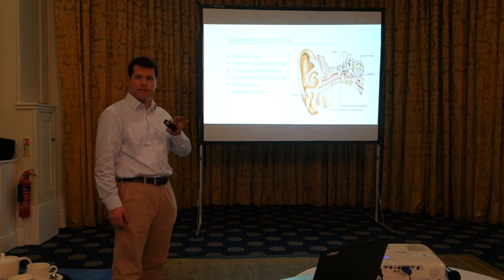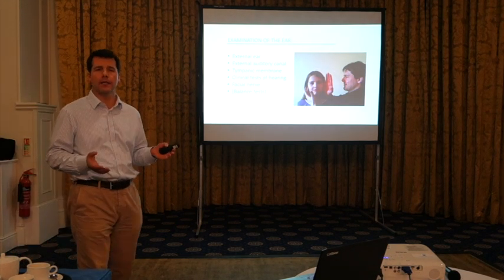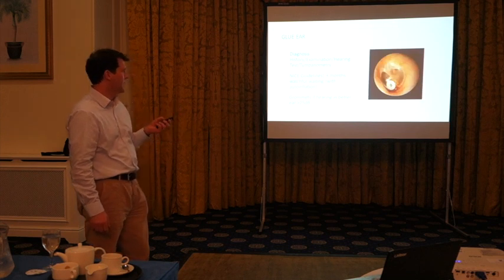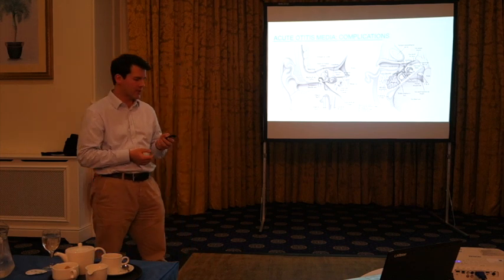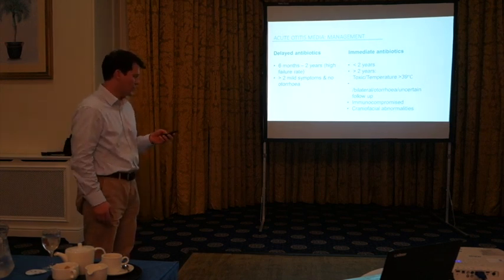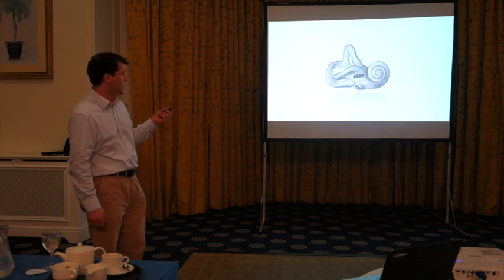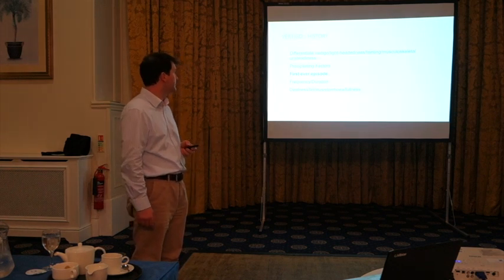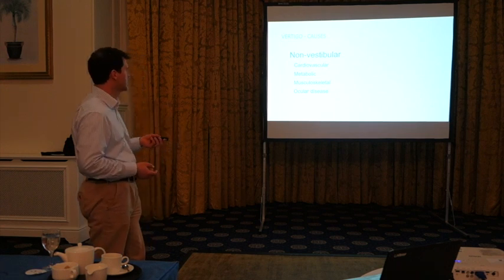KESO ENT 16 11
This video is about KESO ENT 16 11